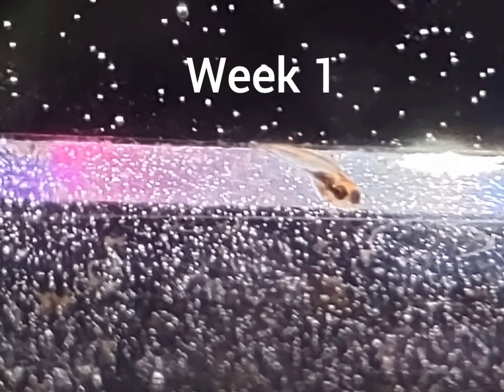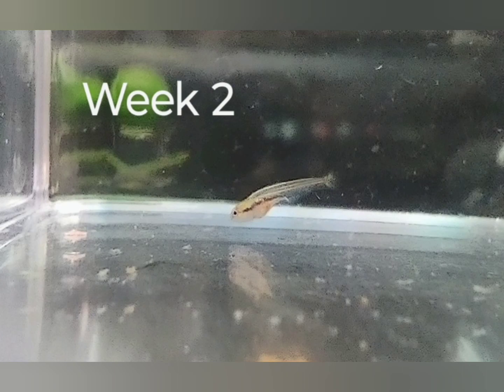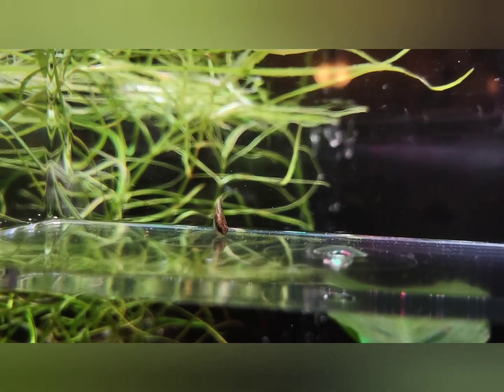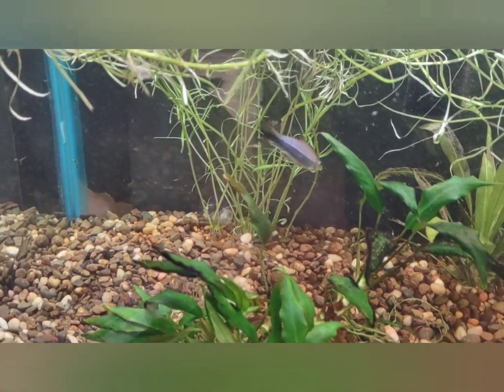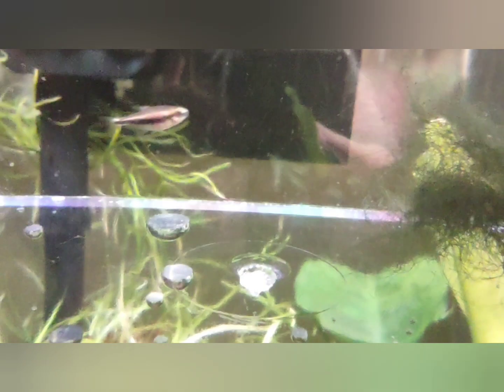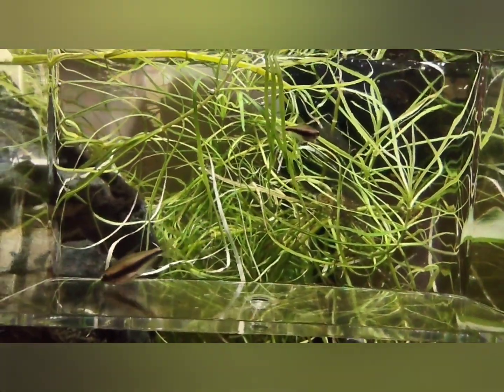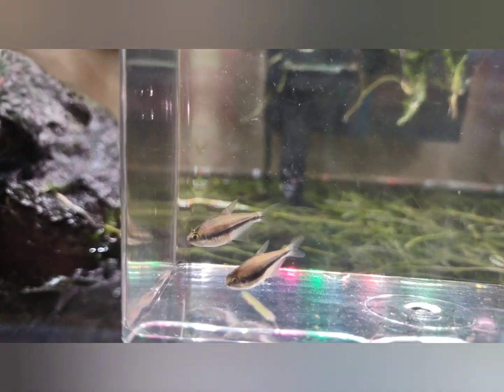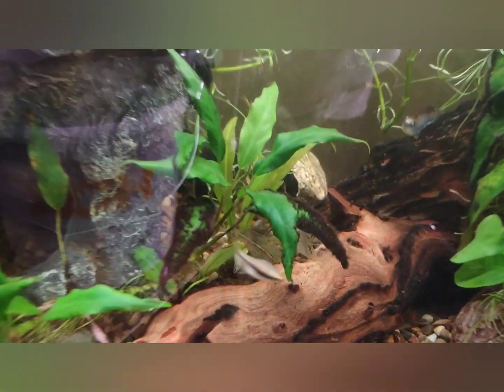Growing an Emperor Tetra 👶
Hi everyone, just a little documentary on an emperor tetra fry from finding it to when it was released into the main tank.